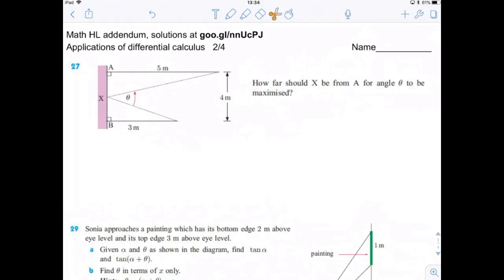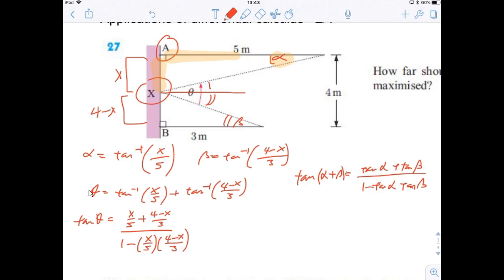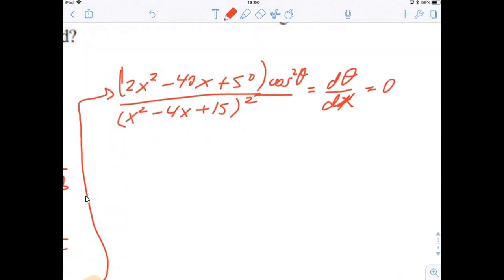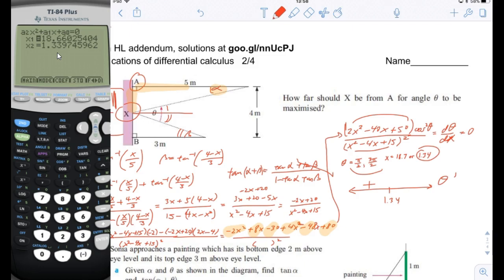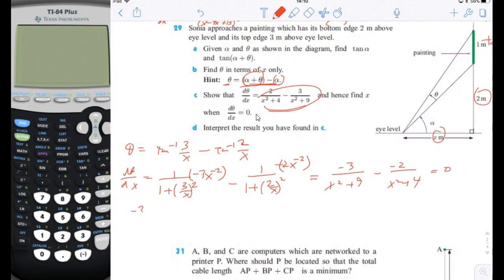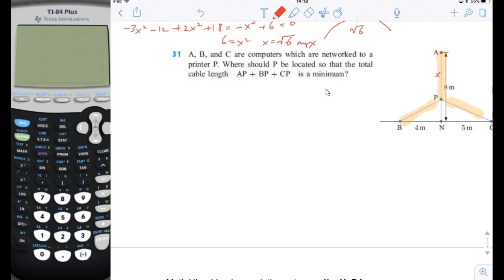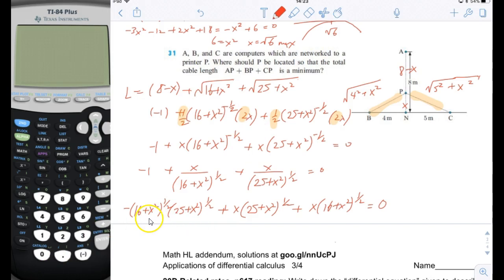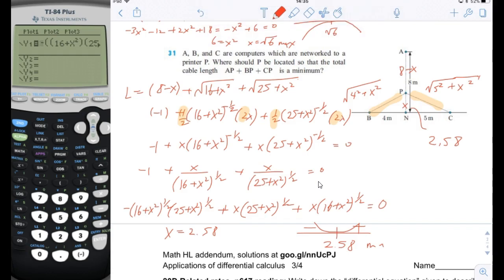appdiff hl addendum p2